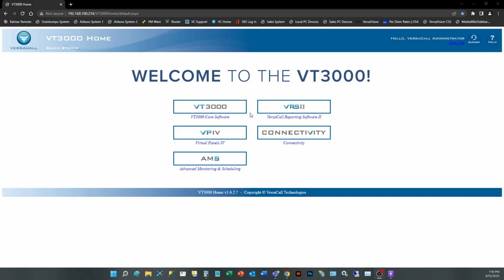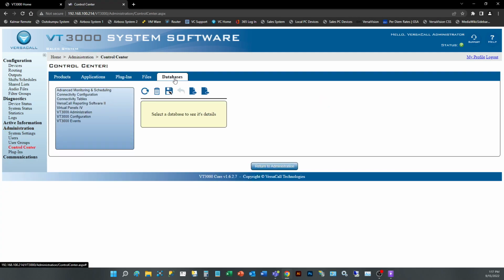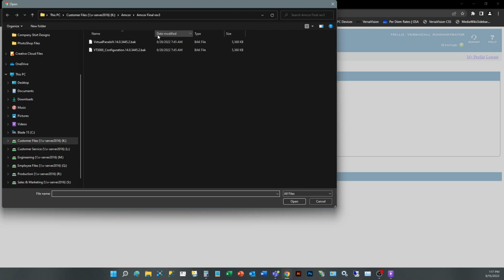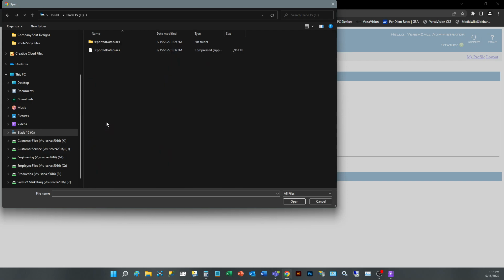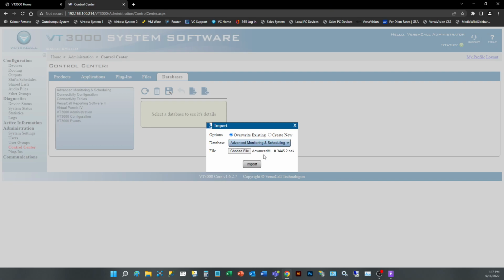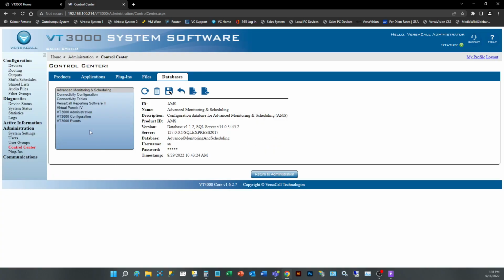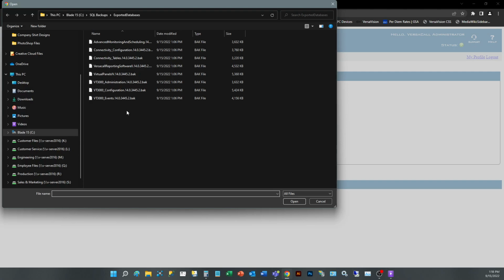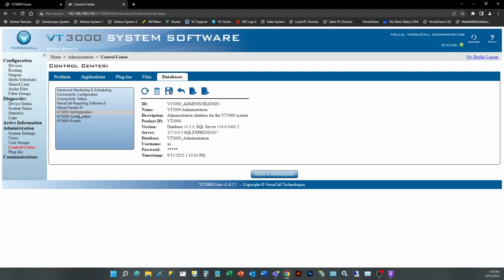VersaCall - VT3000 How To Video - Update Database - VT3000 Core